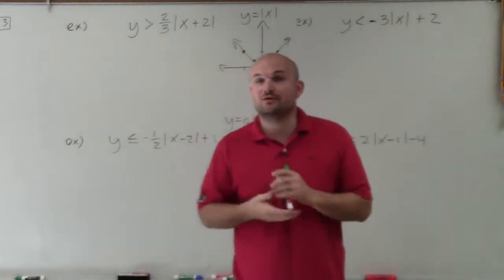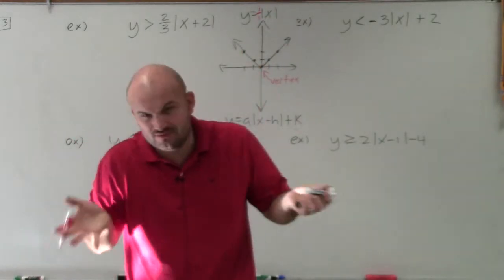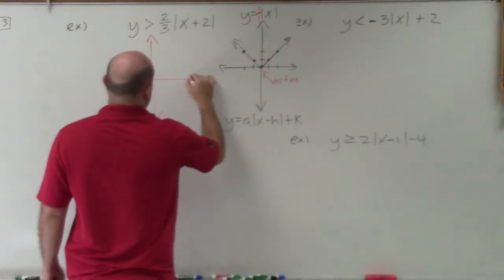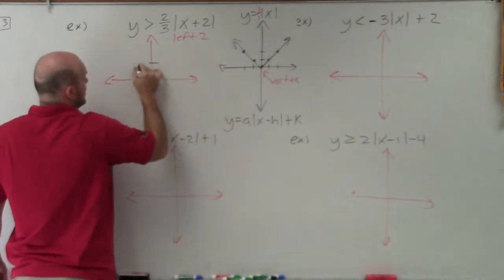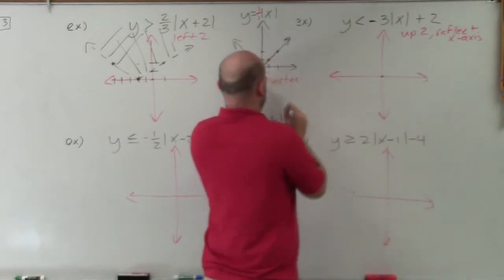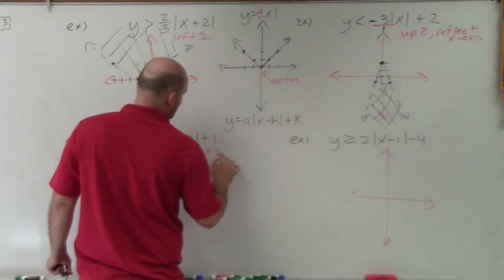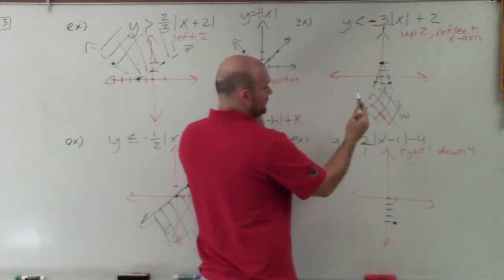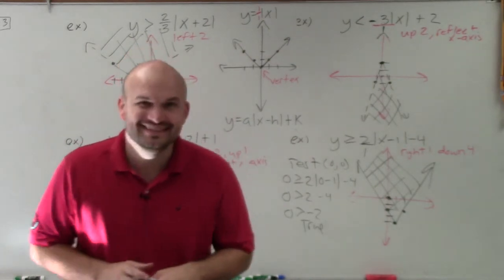Master How to graph absolute value inequalities with compression and stretching